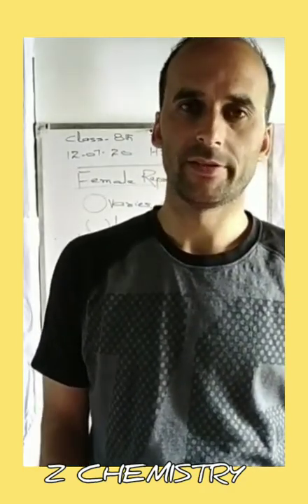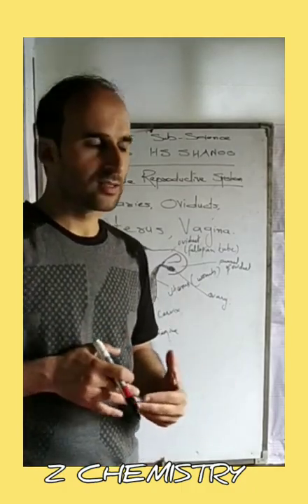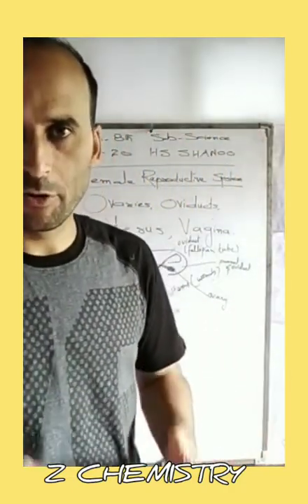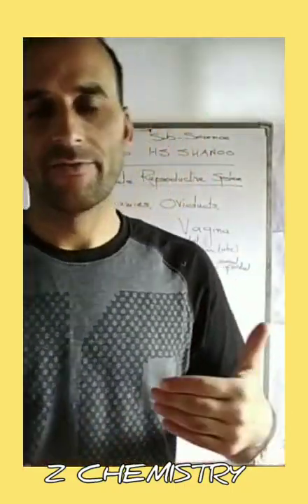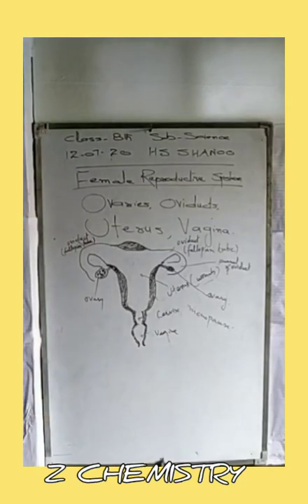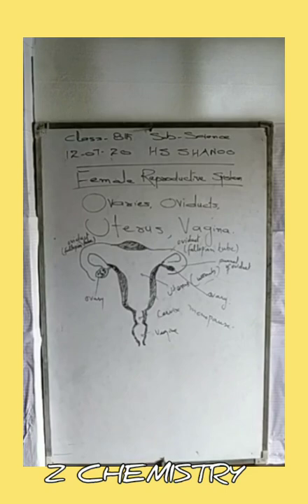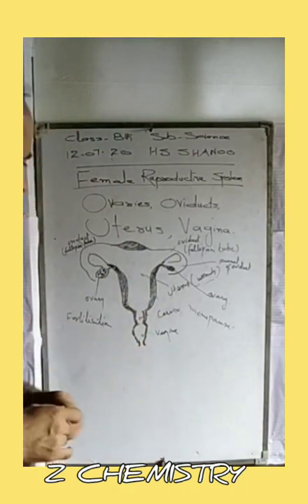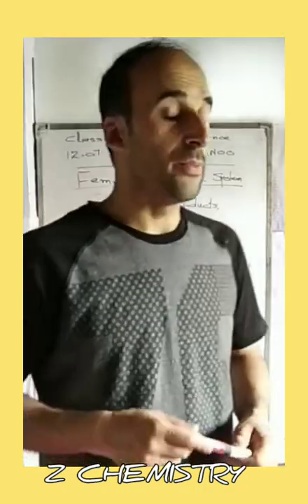FEMALE REPRODUCTIVE ORGANS